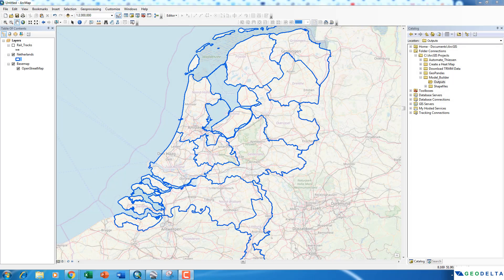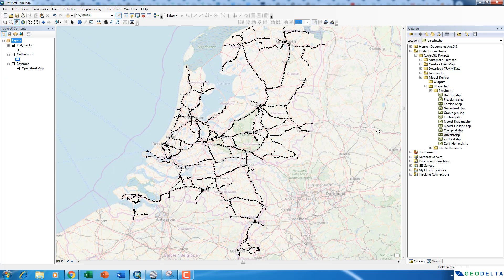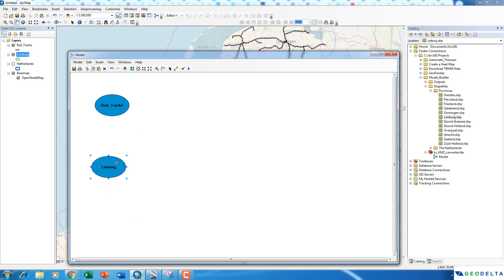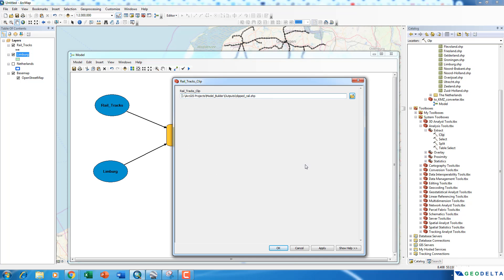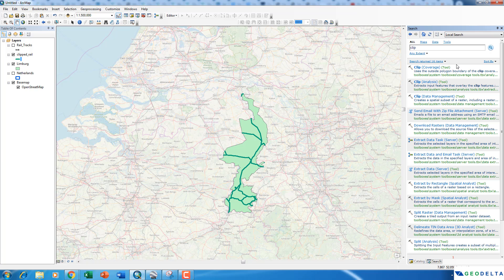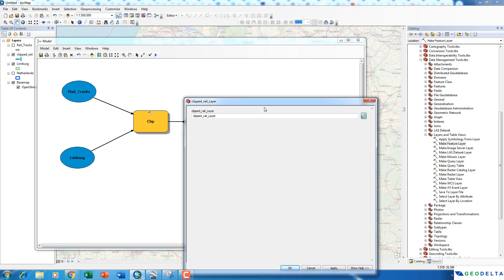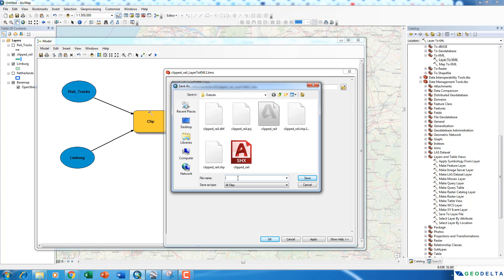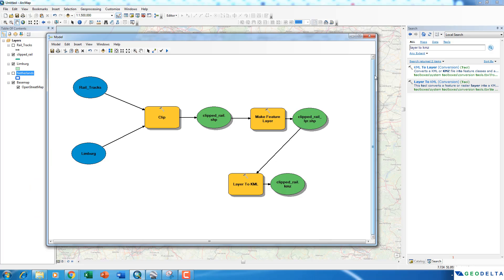Introduction to ArcGIS Model Builder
In this ArcGIS Model Builder tutorial you will learn how to create a model to automate the processes of clipping two shapefiles, converting the resulting shapefile into a feature layer and finally to export the feature layer in .KMZ file format, which can be opened and viewed in Google Earth.